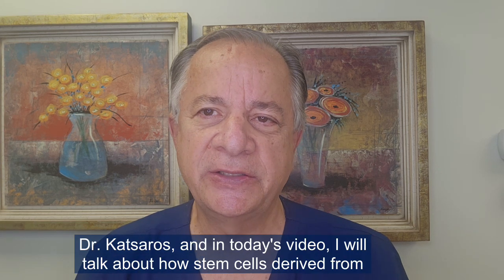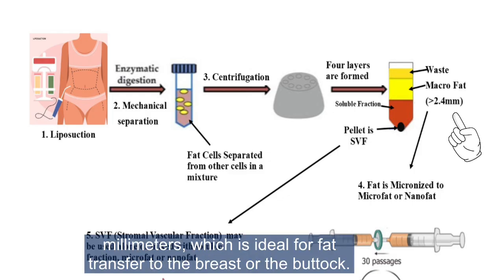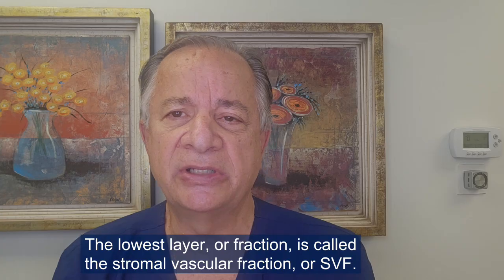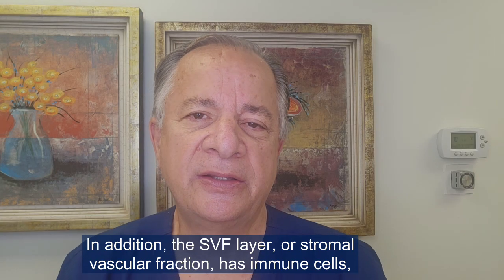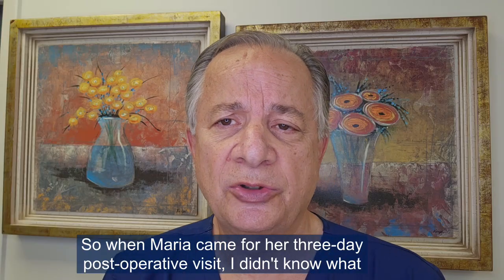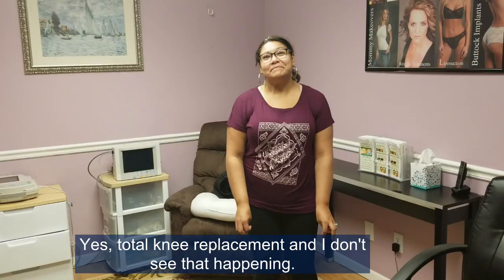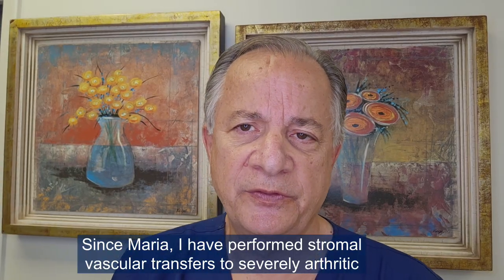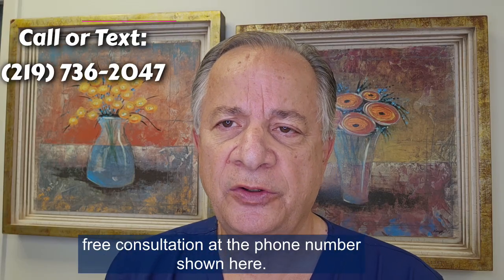Stem Cells Regenerate the Body’s Tissues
Dr, Katsaros talks  about how stem cells derived from liposuction are useful not just in cosmetic surgery, but in the treatment of  osteoarthritis and other inflammatory conditions.
When we perform liposuction, we actually harvest a clumpy  mixture of  fat cells as well as other specialized cells which are  closely adherent to to each other and form a lumpy mixture which is called the lipoaspirate.
 The initial  lipoaspirate is not clinically useful, because it has a lumpy consistency, similar to chili, and because useful cells are adherent to non-useful waste products that we don’t need.
If all we’re doing is liposuction only, the lipoaspirate is treated as waste and discarded.
However, as described in this video, the  lipoaspirate can be processed to yield  three very useful layers. The fat layer, the stromal vascular layer or fraction and the soluble layer.
 The fat layer can be harvested and processed and micronized  into macrofat globules of about 2.4 mm which is ideal for fat transfer to the breast and buttock
Fat can be micronized further to microfat, or even nano fat.
Microfat is micronized to 1.2 mm which is ideal for fat transfer to the face such as the cheeks, temples,  and earlobes. It can also be used for volume replacement of the hands.
Microfat can be micronized to nanofat, which is less than 1.2mm. We micronize nanofat to .04 mm for nanofat injections to the hollow above the eyes, as a lip filler or for filling very fine wrinkles.
The lowest layer, or fraction, is called the Stromal vascular Fraction or SVF. It contains:
Mesenchymal stem cells which are regenerative cells, They facilitate tissue regeneration by differentiating into local cell types and secreting growth factors and cytokines.
Mesenchymal stem cells themselves do not add a lot of volume-fat cells do that. However  mixing fat cells with SVF as well as the soluble fraction, which contains many growth factors, increases the survival rate of fat cells.
One clinical trial found SVF-enriched fat had a survival rate of 77.6% (±11.6%) versus 56.2% (±9.5%) for standard fat grafting at 6 months, demonstrating a robust advantage for mixing fat with SVF usage.
 The SVF has other useful cells including:
Fibroblasts that produce collagen which improves elasticity and strength of facial skin.

 SVF also contains immune cells such as T-cells and macrophages which are important in immune modulation
Since cells from the stromal vascular fraction include stem cells and anti-inflammatory cells, it   help her osteoarthritic joints and other inflammatory conditions.
 Clinical data support improved quality of life and reduced need for surgical intervention in patients with moderate to severe osteoarthritis.
SVF has shown efficacy in the treatment of chronic wounds, burns, aged skin, and scars.
Its angiogenic and pro-reparative effects accelerate wound closure, granulation, and neovascularization.
Clinical research is ongoing for SVF-based therapy in hair restoration, where it is thought to support hair follicle regeneration.
It is important to note that Medicare and private insurance companies do not cover SVF at this time because they consider the treatment experimental.